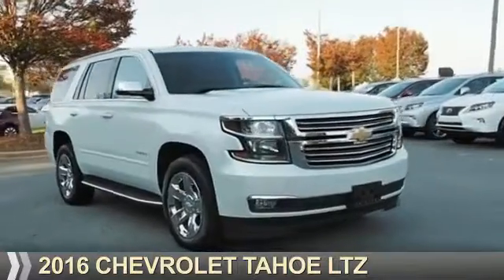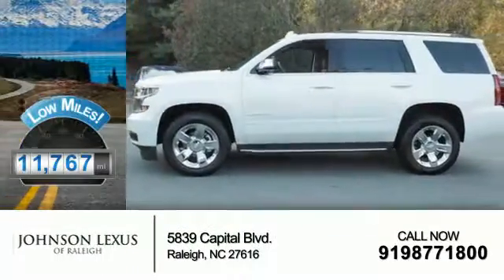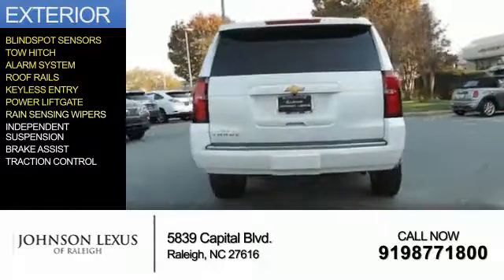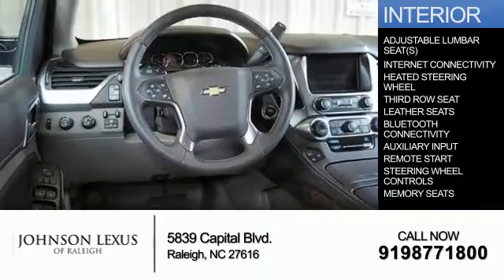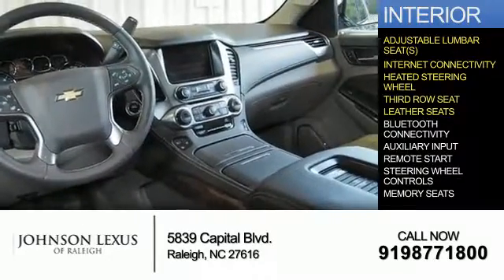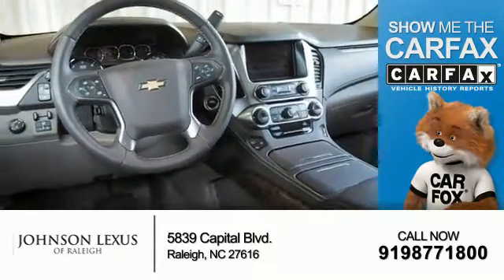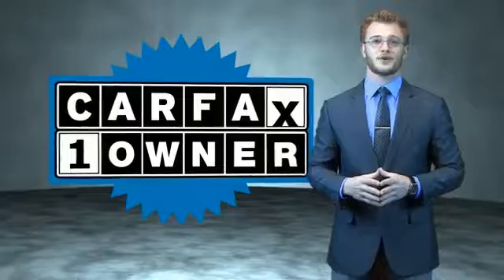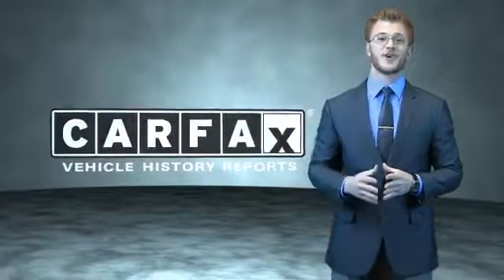2016 Chevrolet Tahoe for sale in Raleigh NC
2016 Chevrolet Tahoe for sale in Raleigh NC - Stock # 51969TA
Year: 2016
Make: Chevrolet
Model: Tahoe
Trim: LTZ
Engine: 5.3 liter 8 Cylindercylinder 4WD
Transmission: 6-Speed Automatic
Color:
Mileage: 11767
Address:
VIN:1GNSKCKC4GR222162